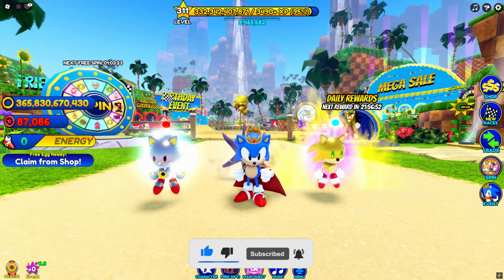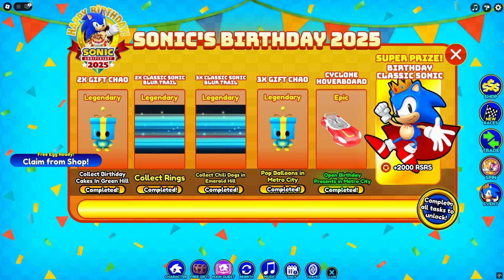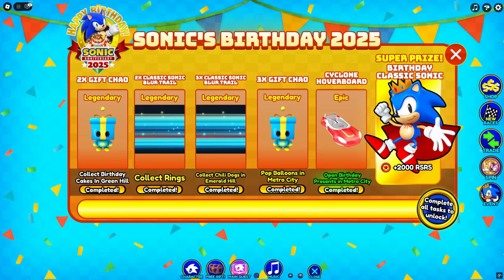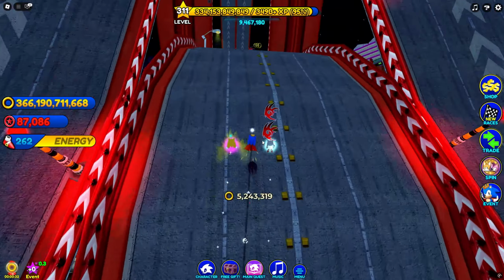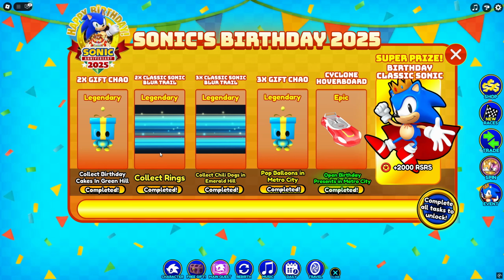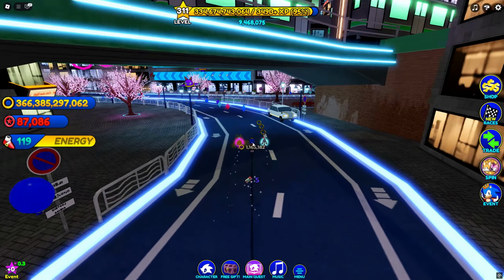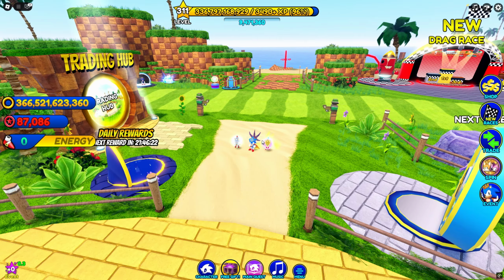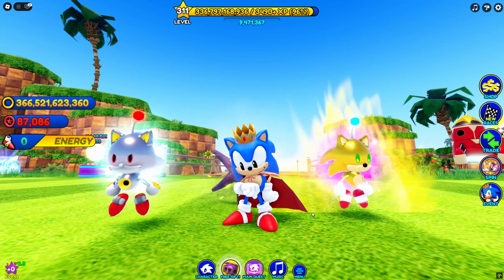Sonic Turns 34 and Gets A Party In Sonic Speed Simulator!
Happy Birthday Sonic! Today I'm unlocking the Birthday Classic Sonic in Sonic Speed Simulator and I'm showing you how to do it fast!

Today I'll be celebrating Sonic's birthday by unlocking the Birthday Classic Sonic character in Sonic Speed Simulator!

BubbaTV24 is a channel dedicated to creating Roblox tutorials and fun Roblox gameplay in a laid back and easy to understand way.

Timestamps
0:00 Intro
0:34 1500 Birthday Cakes Green Hill Zone
1:30 Collect 6,000 Rings
2:27 1500 Chili Dogs Emerald Hill Zone
3:05 1000 Balloons Metro City
5:19 500 Birthday Presents Metro City
8:01 Birthday Classic Sonic
8:15 Outro